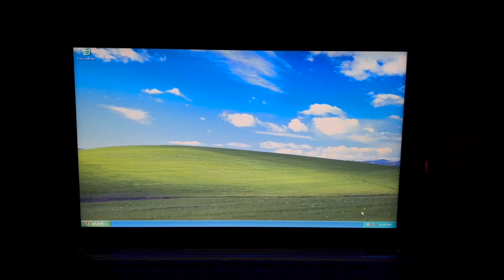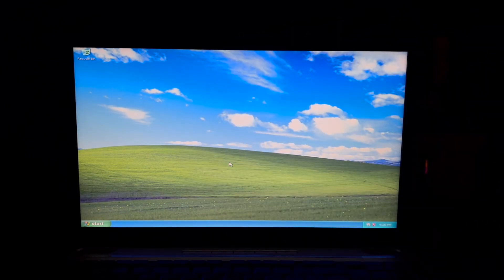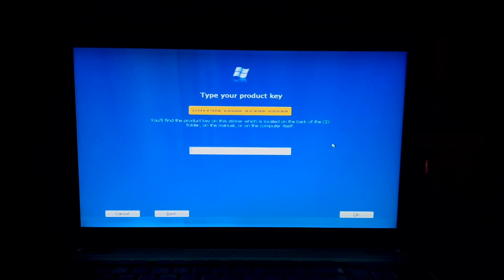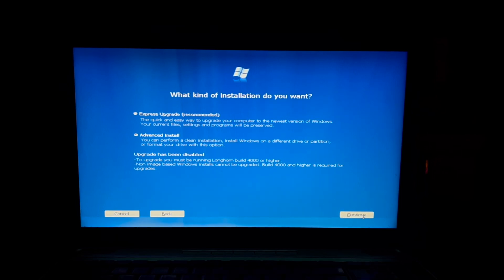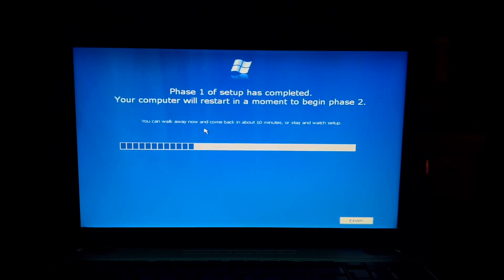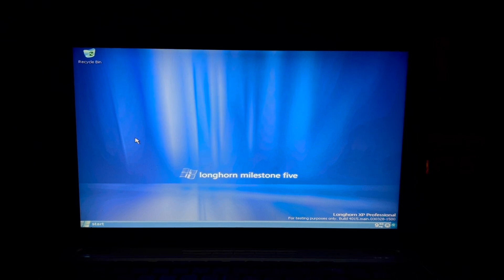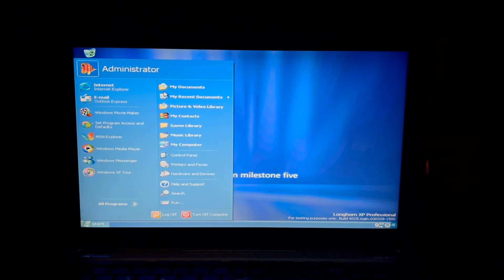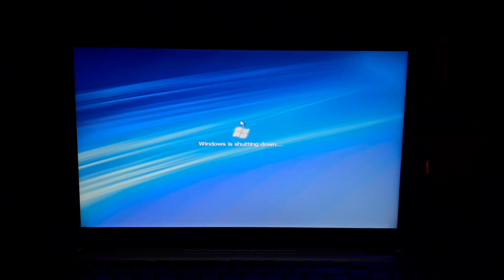Installing and exploring Windows Longhorn Build 4015 | A Very Windows Christmas 2024 Day 18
For Day 18 of A Very Windows Christmas, I install and explore Windows Longhorn Build 4015, a pre-reset Milestone 5 build of Windows Longhorn, compiled on March 28, 2003.

Follow me on Bluesky!